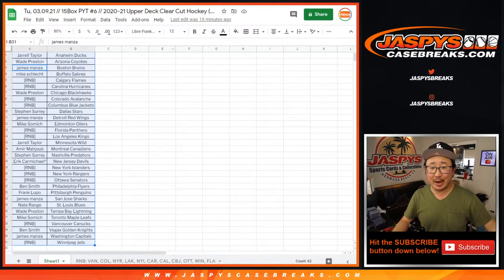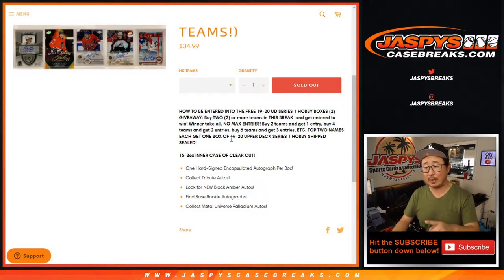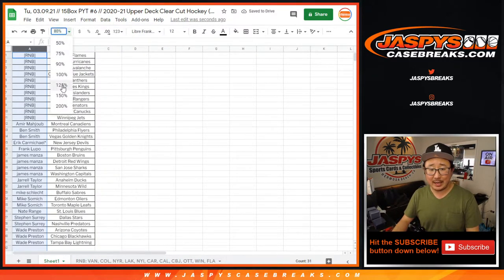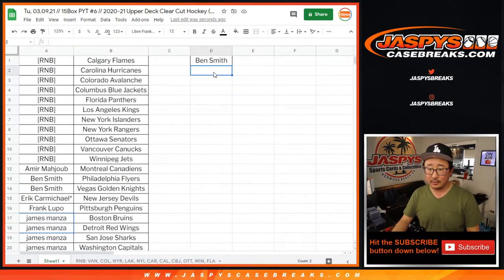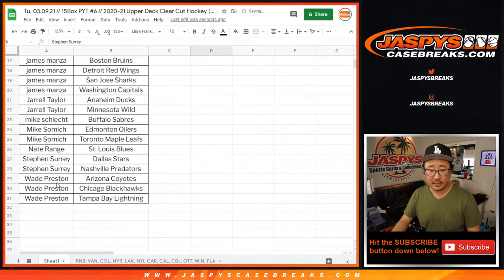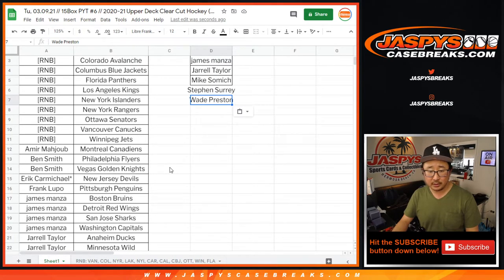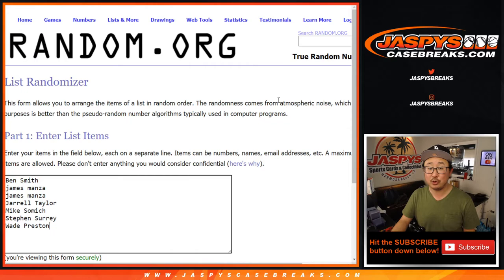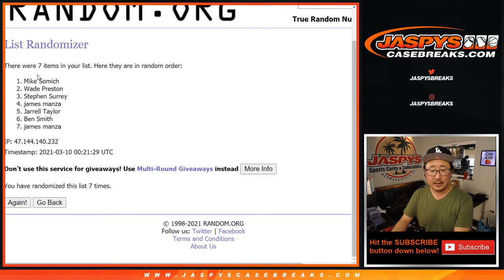GIVEAWAY RANDOM // Tu, 03.09.21 // PYT #6 // 2020-21 Upper Deck Clear Cut Hockey (NHL)